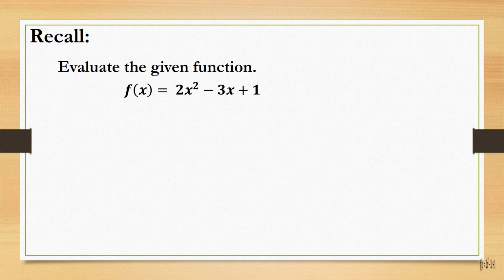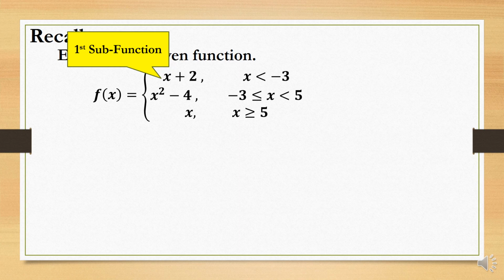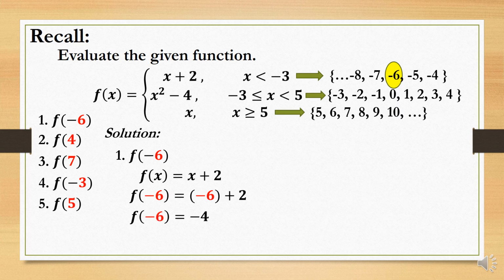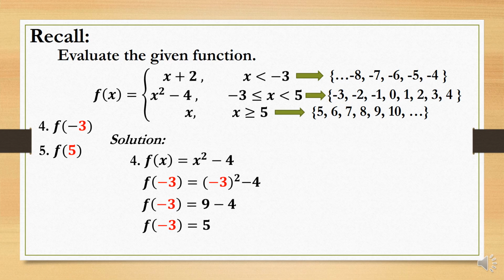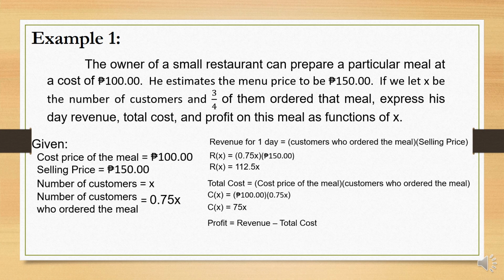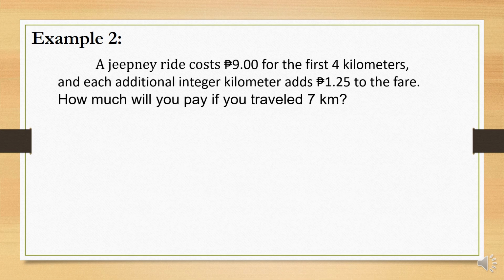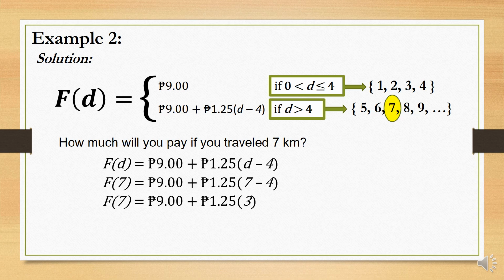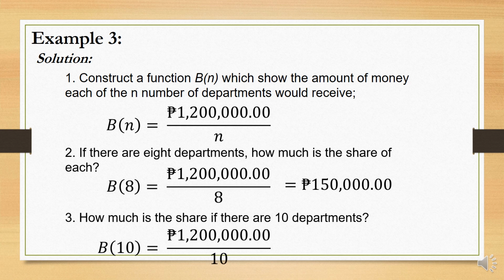Problem Solving Involving Functions